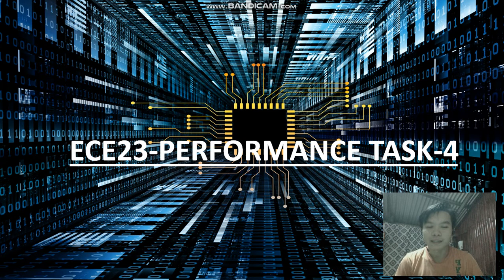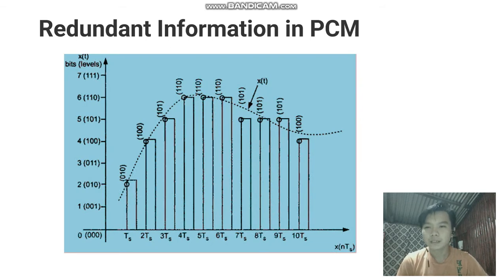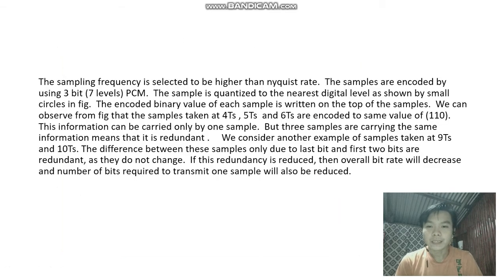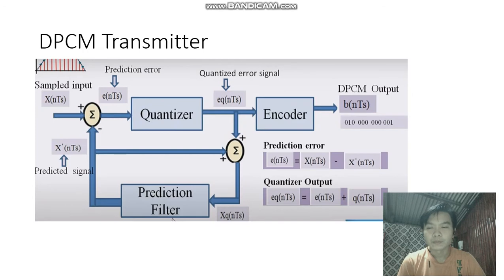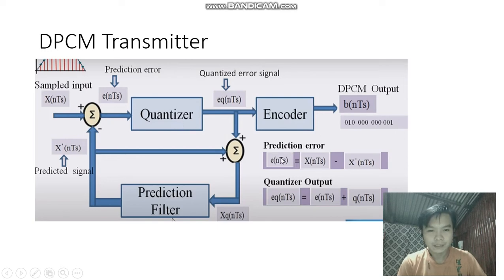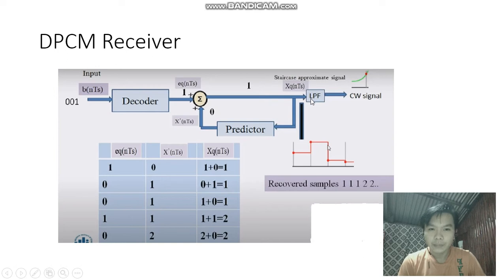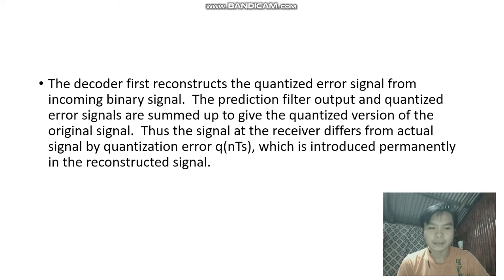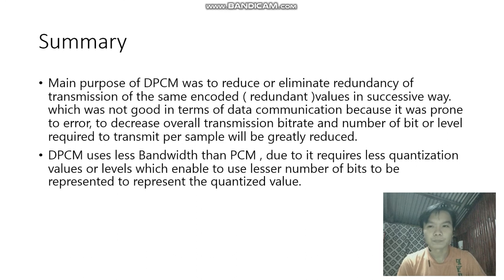Differential Pulse Code Modulation(DPCM)